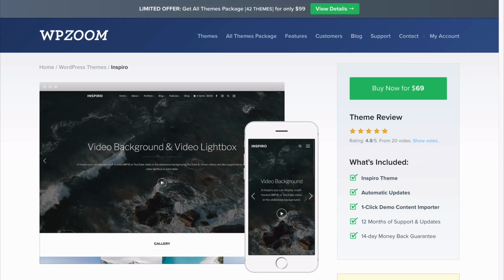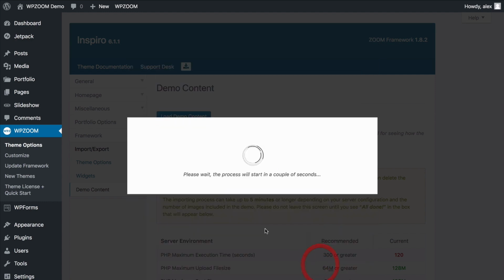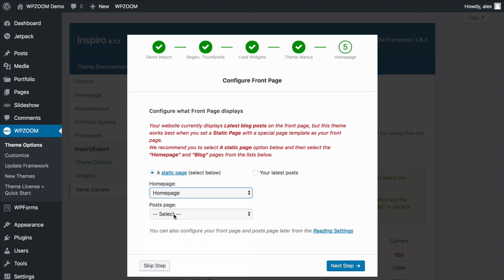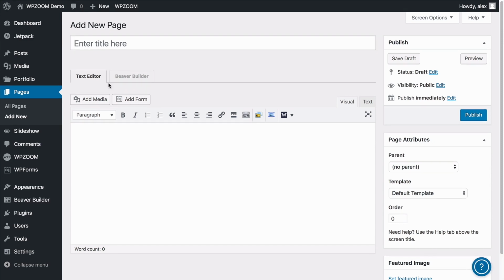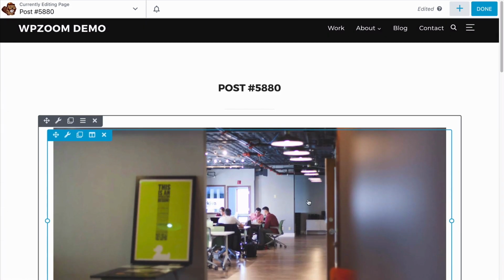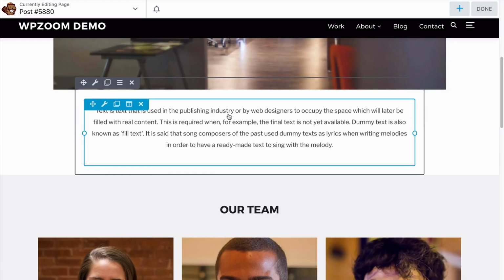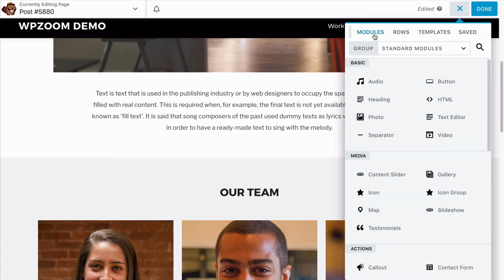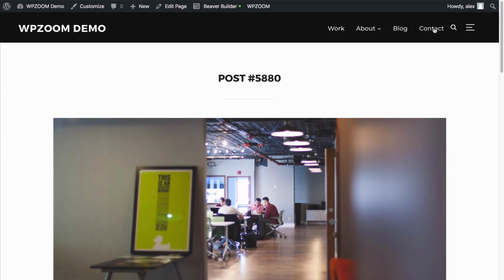Inspiro Theme: Demo Content Importer & Beaver Builder Basics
In this video you can find how to import the demo content in Inspiro theme and how to use the Beaver Builder.